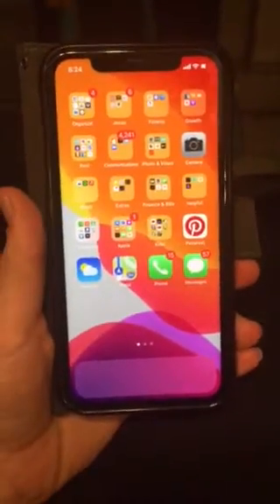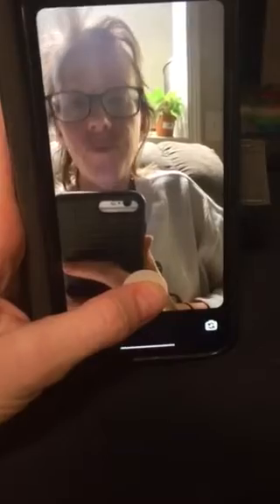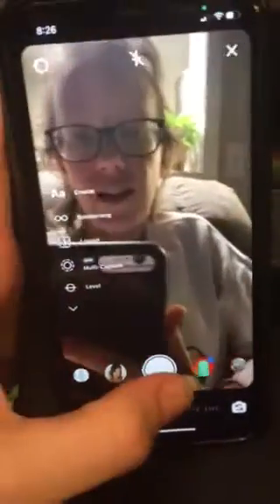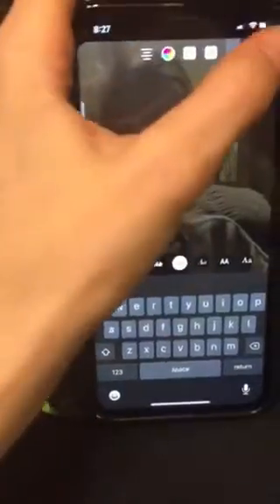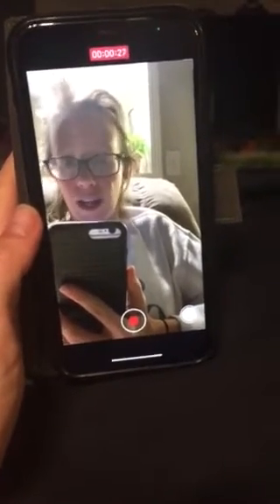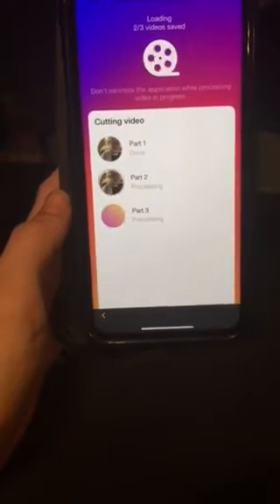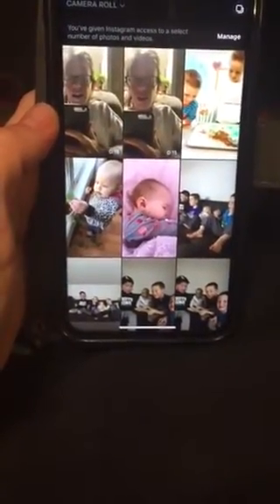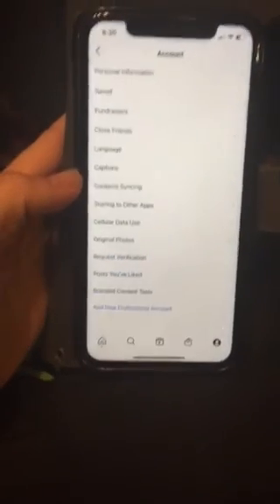Uploading videos to IG stories